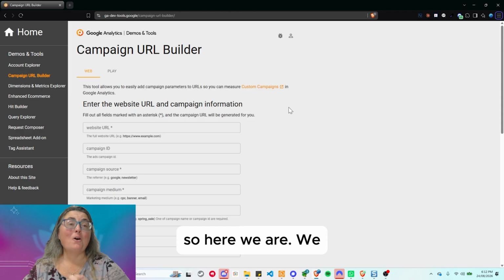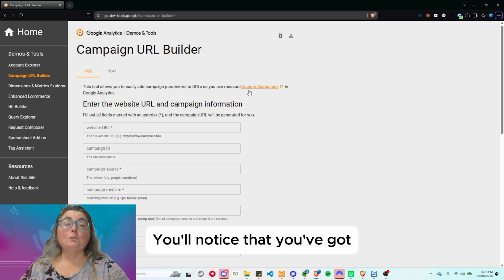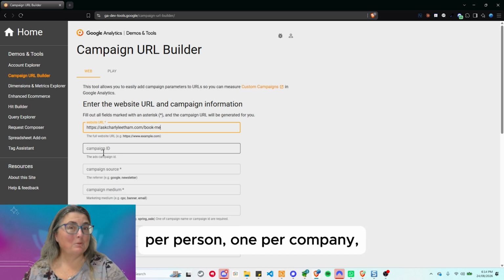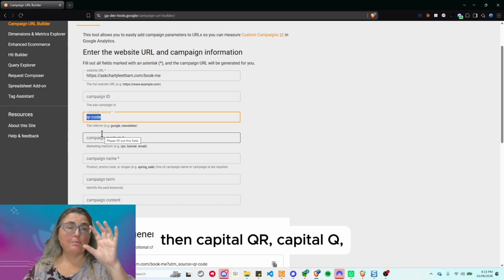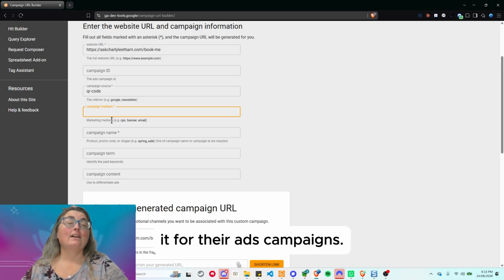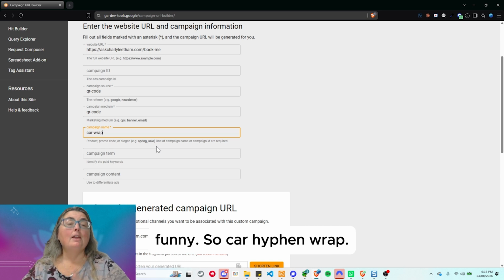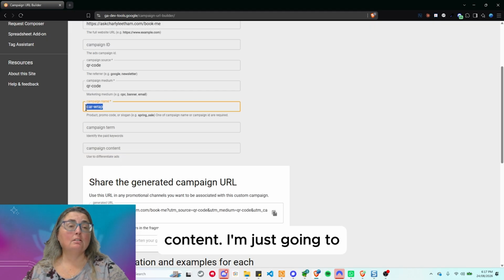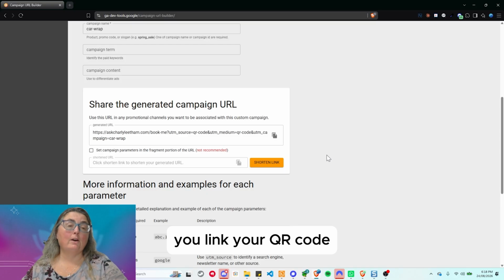How Do You Create A Tracking Link With Google Campaign URL Builder? (2026/760)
Google’s Campaign URL Builder gives you a way to create a tracking link for a website, QR code or marketing campaign.

In this Walkthrough Wednesday, Charly demonstrates how to use Googles free Campaign URL Builder:

✅ Overview of the tool
➡️ Examples of source, medium and campaign parameters
⚡ The importance of a consistent naming strategy
⭐ Copying the completed tracking link ready for use

Use this method to start link tracking and collecting measurable data for your marketing efforts.